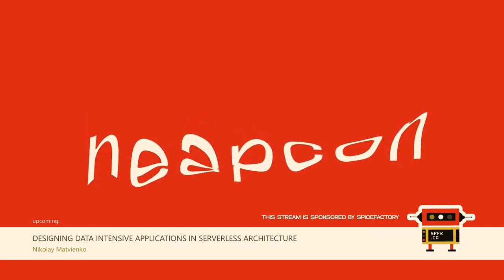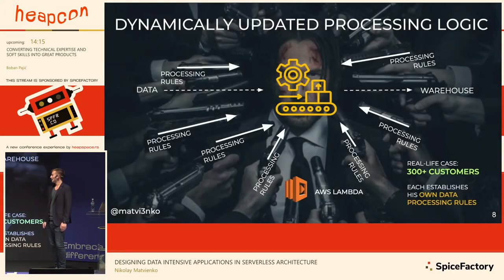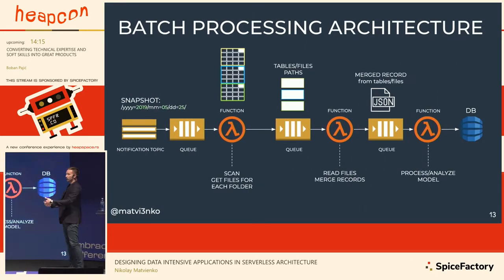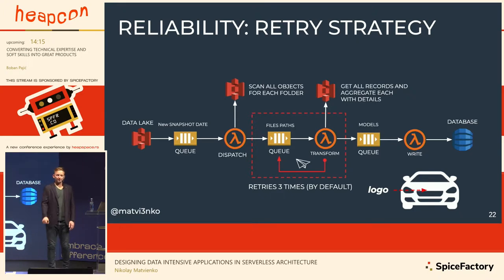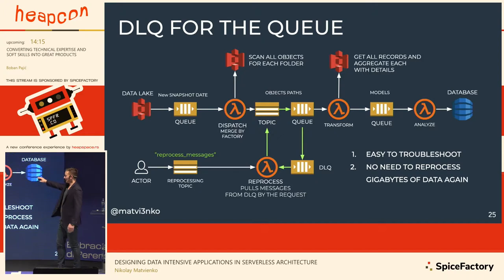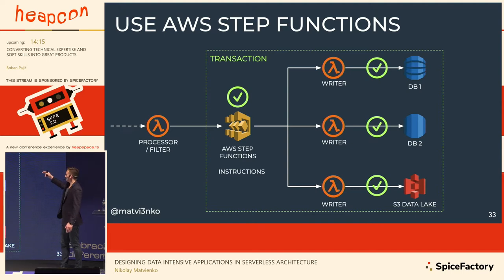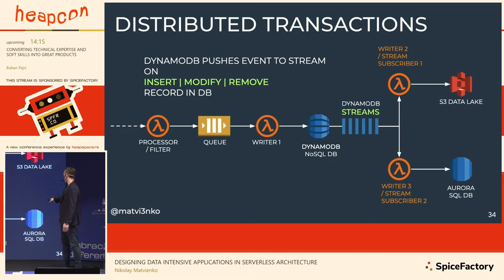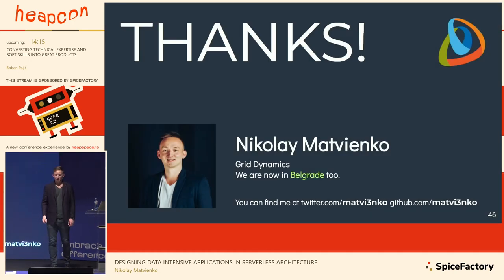Heapcon 2019 | Designing Data Intensive Applications In Serverless Architecture - Nikolay Matvienko